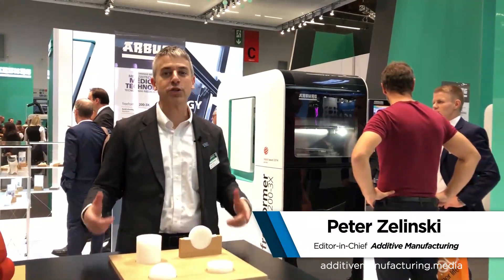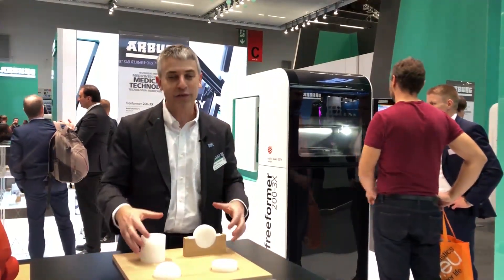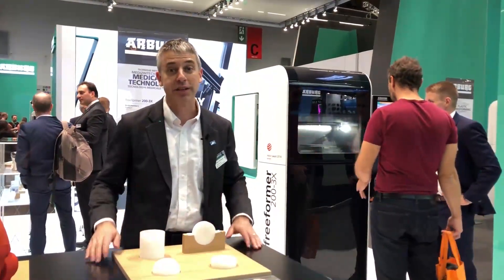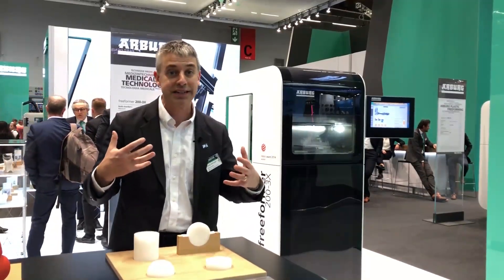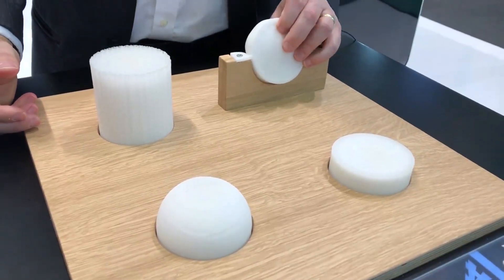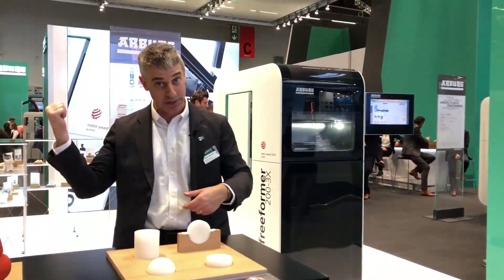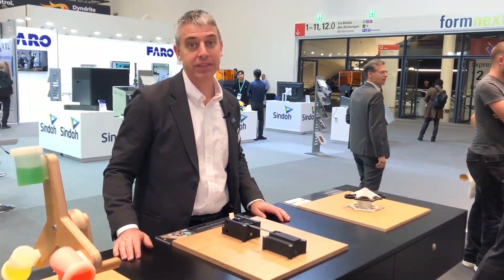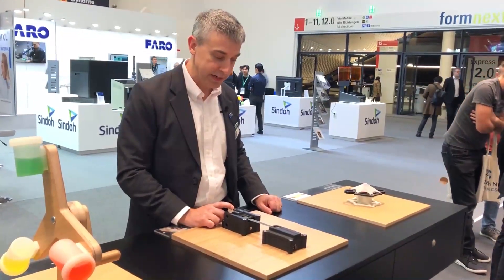Customize Material Properties with 3D Printing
The design and material freedom of 3d printing opens up new opportunities in Manufacturing. With ARBURG GmbH + Co KG's Freeformer, you can use the material of your choice and combine it with your choice of print parameters and material density to get exactly the material experience, resilience and texture you want. These parts were on display at Formnext 2019.